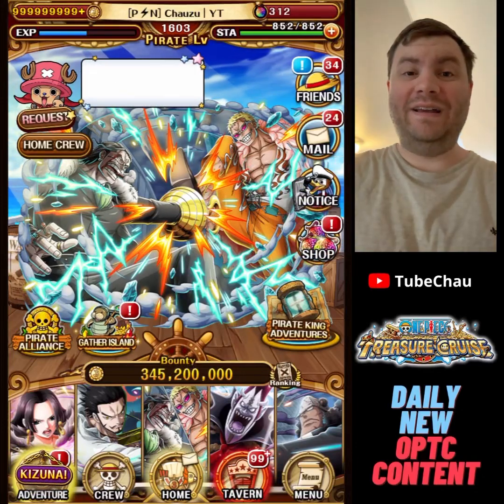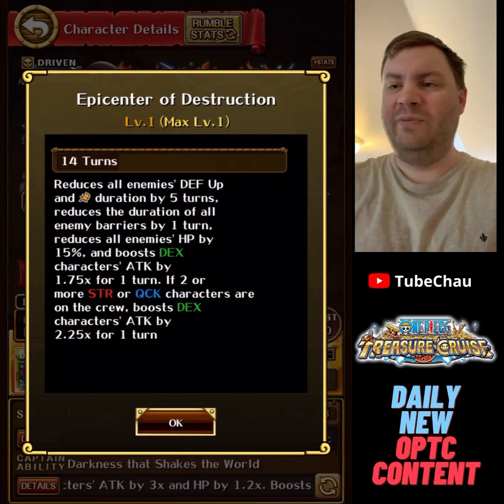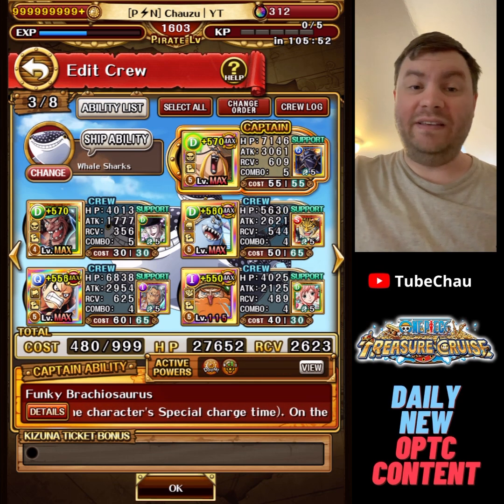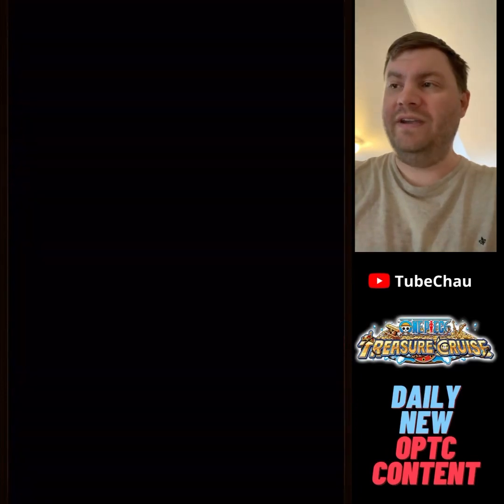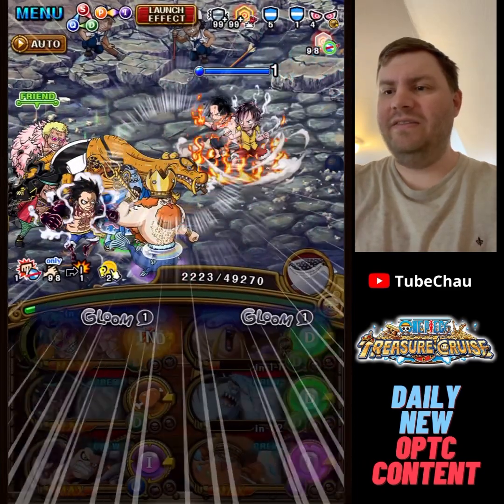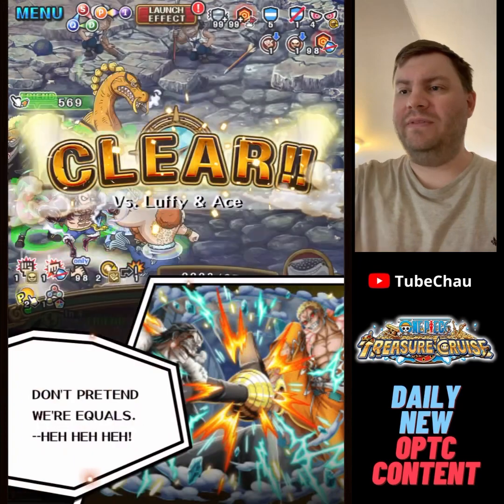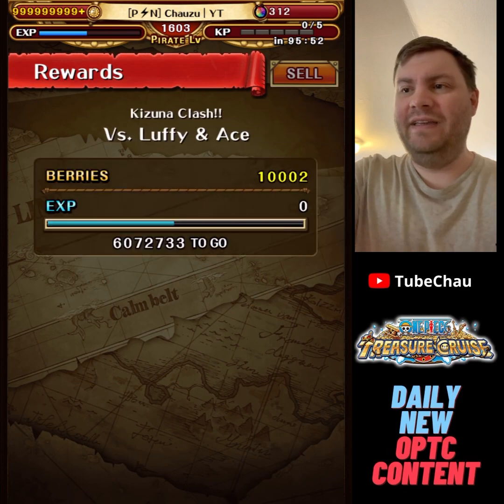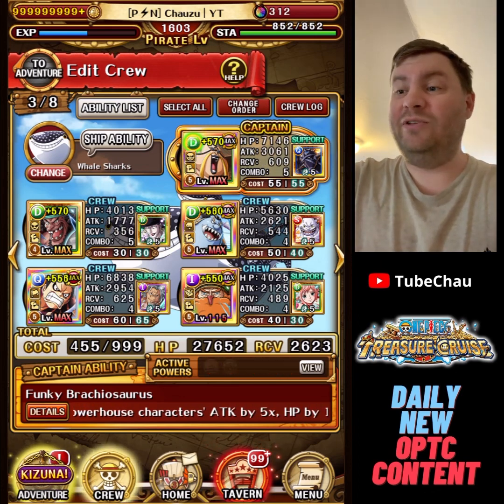Accessible one team for ALL Kizuna Luffy/Ace variations! Queen captain! OPTC Kizuna Clash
Accessible one team for ALL Kizuna Luffy/Ace variations! Queen captain!

TIMESTAMPS
0:00 Introduction
2:48 vs INT
5:43 vs QCK
8:58 vs STR
12:36 One change to the team